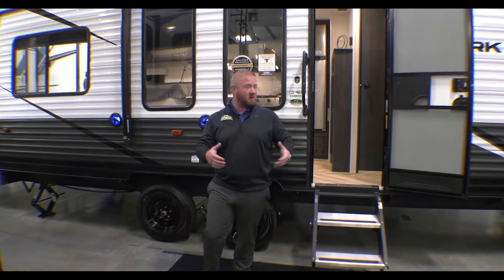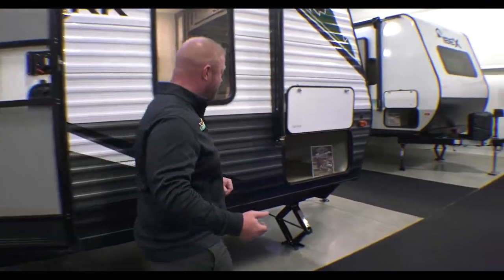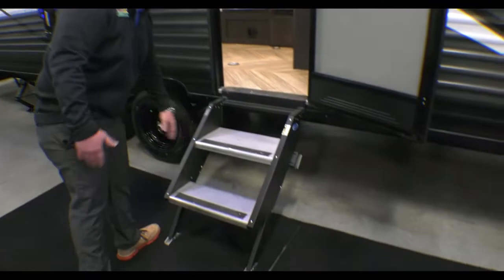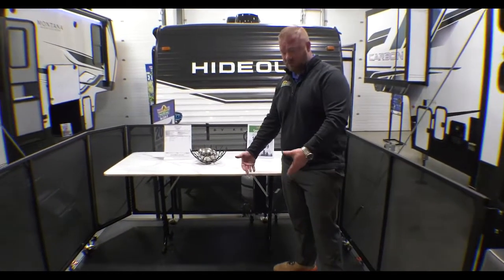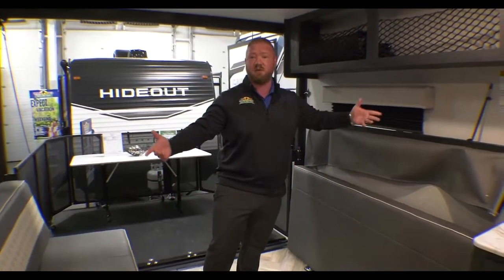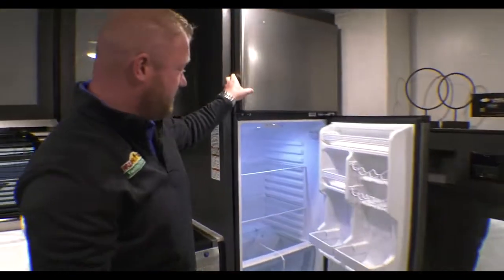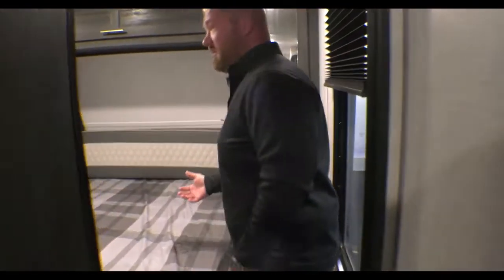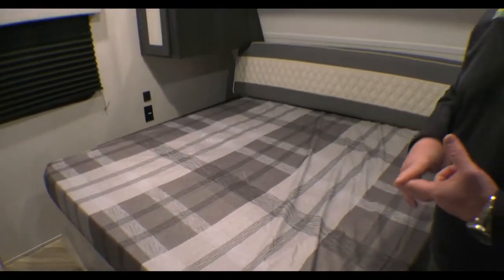2022 Ozark 2500TH - Travel Trailer Toy Hauler Tour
Lots of people want to travel with their toys, but they are looking for a travel trailer toy hauler. The 2022 Ozark 2500TH is a perfect option.